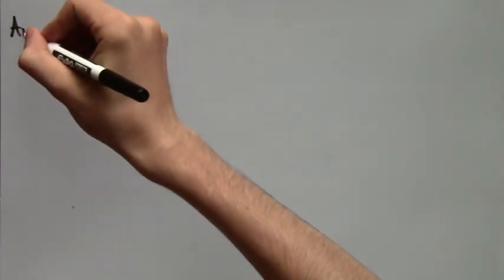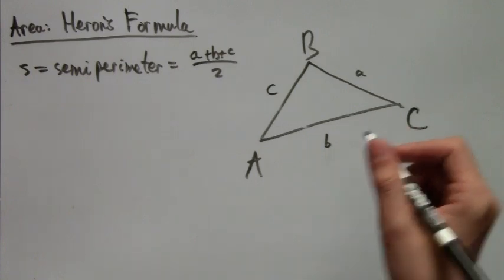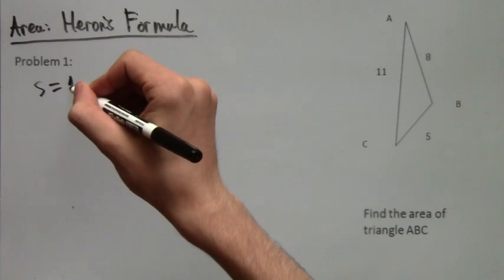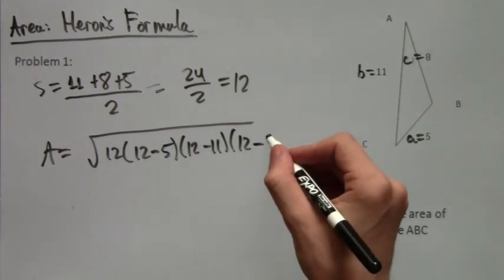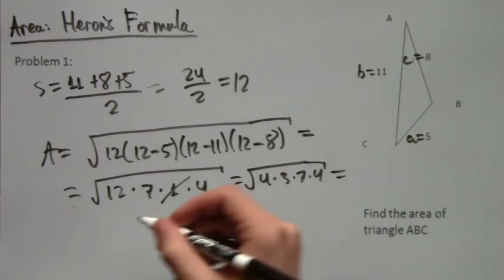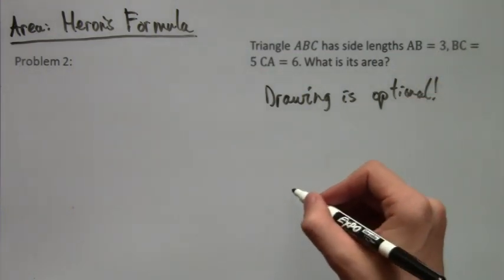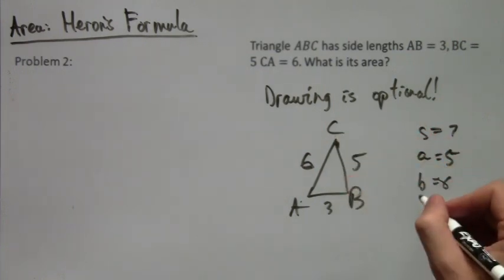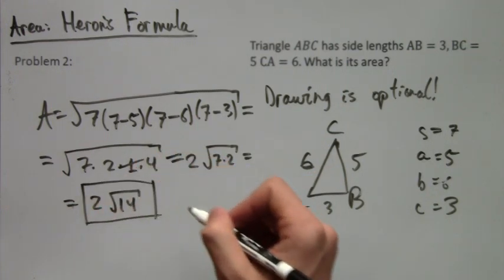Heron Area Formula: Part 1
In this video lesson I state Heron's Area Formula which gives the area of a triangle given the lengths of its sides. The easiest way to write down the formula is in terms of the semiperimeter s which is half of the perimeter (the sum of the lengths of the sides of the triangle). Then I solve several example problems using this formula. Part 2 of this lesson has an example problem with a less obvious application of Heron's Formula. For more details, see the videos.